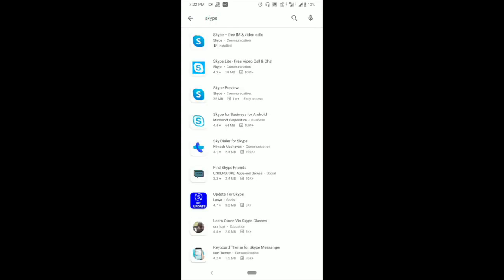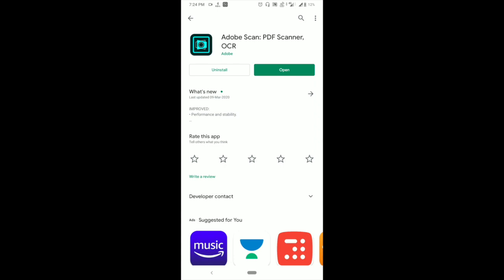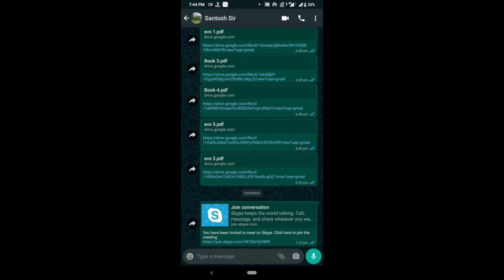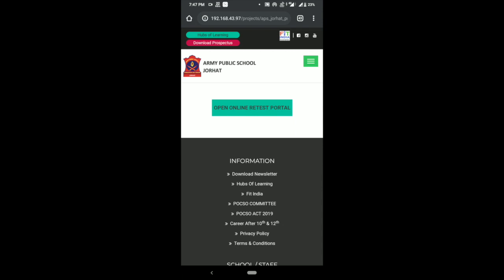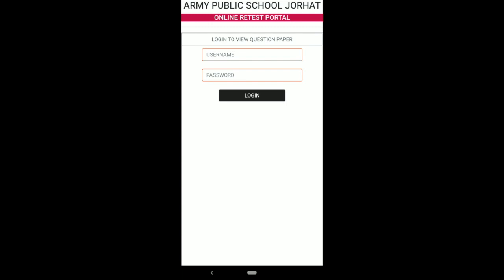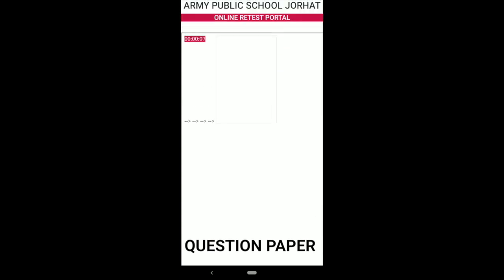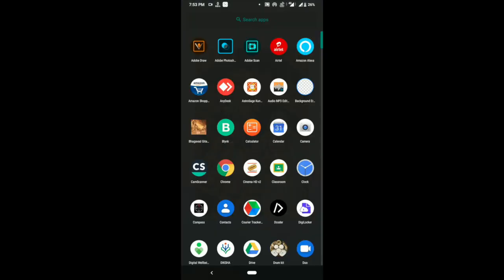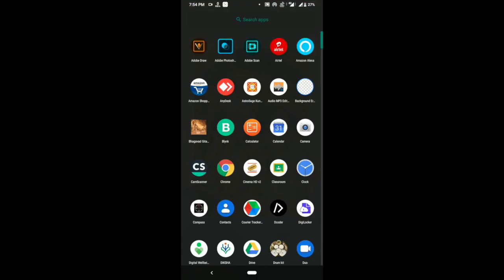Tutorial Video For Online Retest Exam.